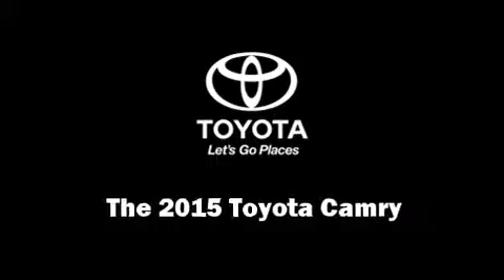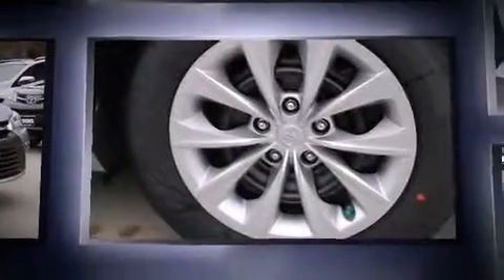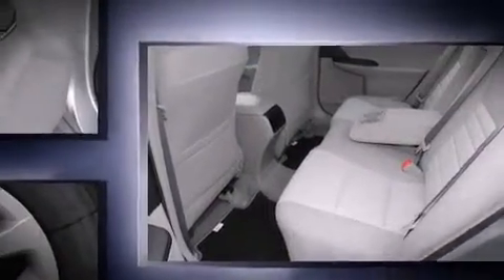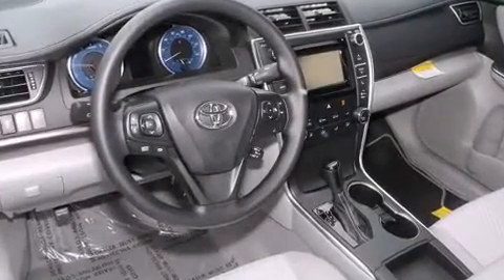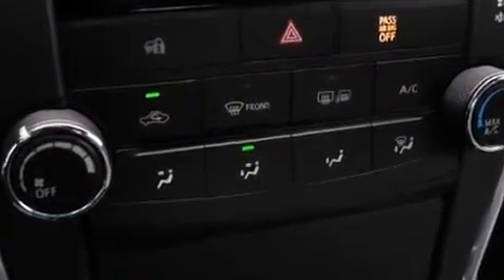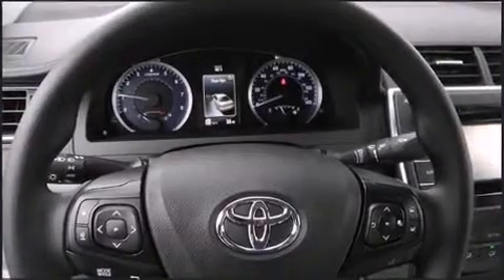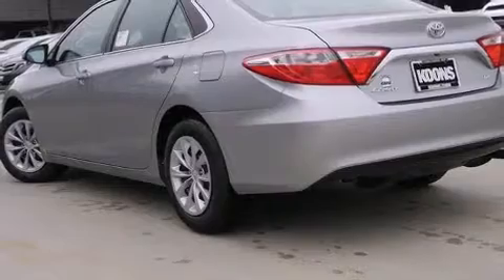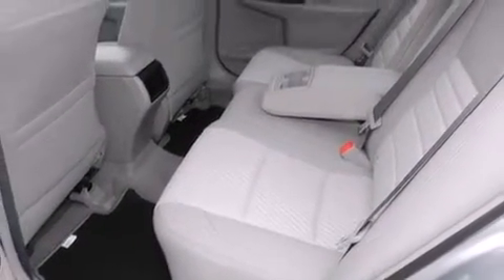2015 Toyota Camry LE in Vienna, VA 22182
Climb inside the 2015 Toyota Camry. This 4 door, 5 passenger sedan leads among competitors in its segment. Smooth gearshifts are achieved thanks to the efficient 4 cylinder engine, providing a spirited, yet composed ride and drive. Both high fuel economy and flexible performance are assured by the 6 speed automatic transmission. All of the following features are included: a tachometer, a trip computer, front bucket seats, tilt and telescoping steering wheel, heated door mirrors, an overhead console, and cruise control. Premium sound drives 6 speakers, providing you and your passengers a sensational audio experience. Toyota ensures the safety and security of its passengers with equipment such as: head curtain airbags, front and rear SIDE impact airbags, traction control, brake assist, ignition disabling, and 4 wheel disc brakes with ABS. Various mechanical systems are monitored by electronic stability control, keeping you on your intended path. We know that you have high expectations, and we enjoy the challenge of meeting and exceeding them! Stop by our dealership or give us a call for more information.